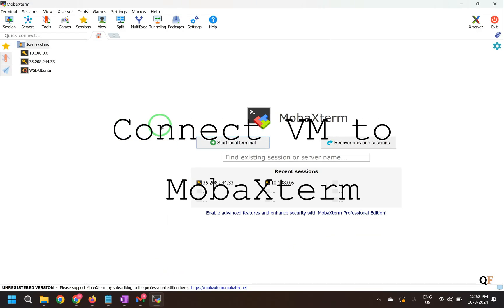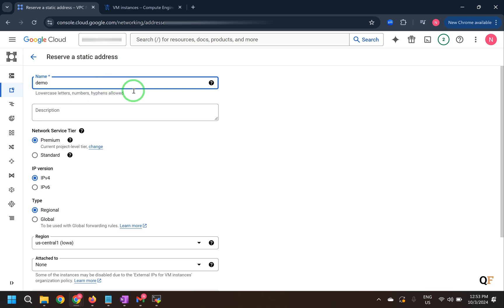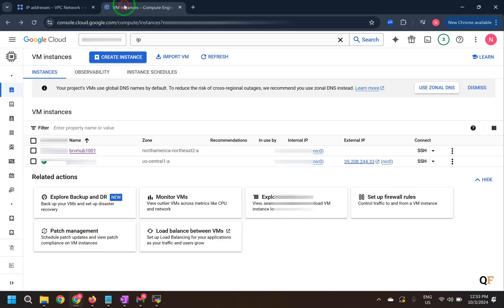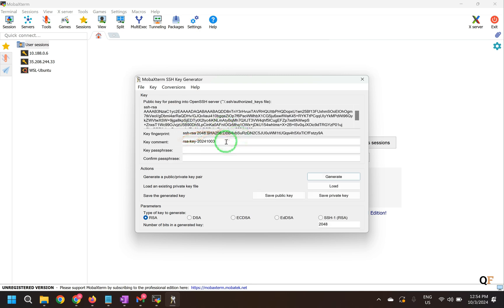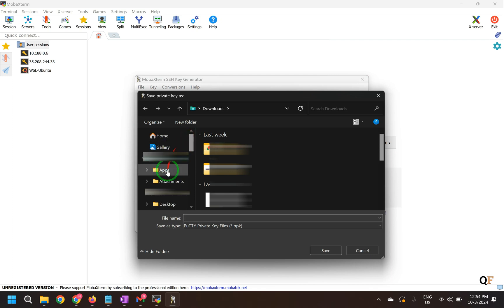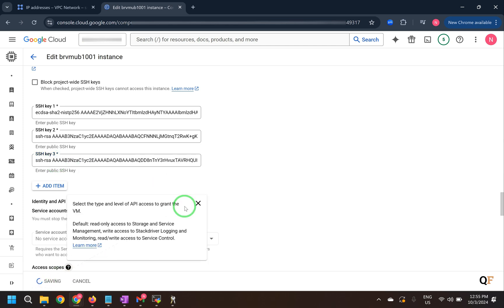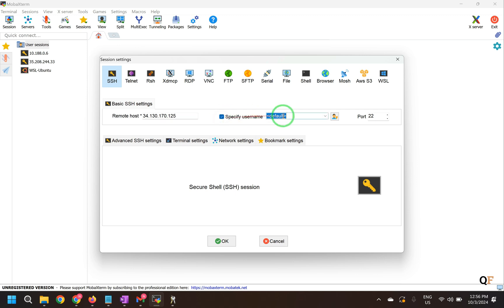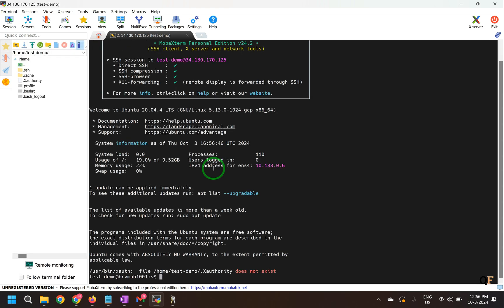How to connect Google cloud VM to MobaXterm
This video explains the process of accessing google cloud VM from Mobaxterm and also shows how to reserve external IP address to the VM.